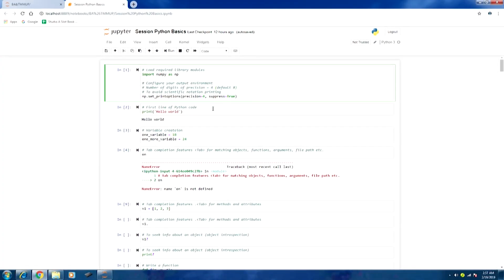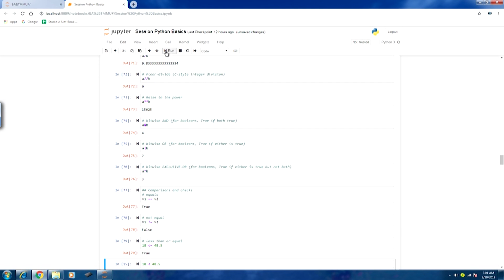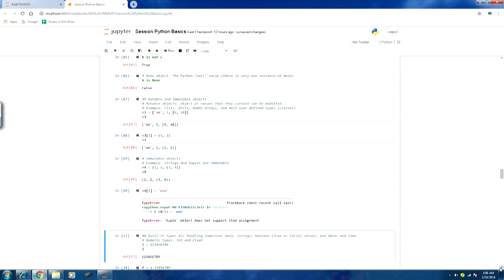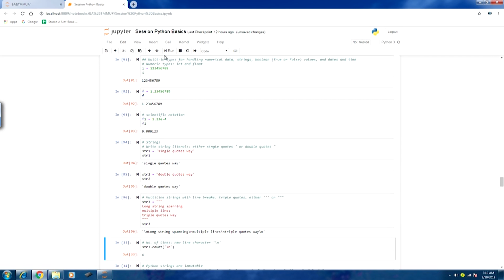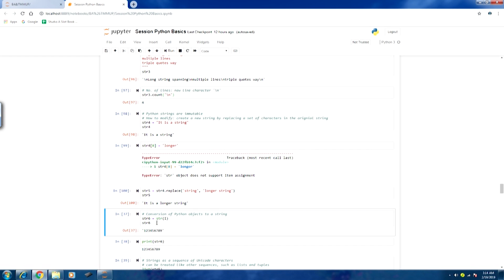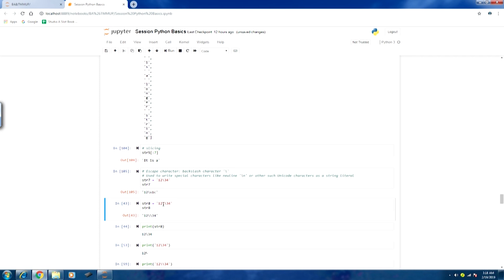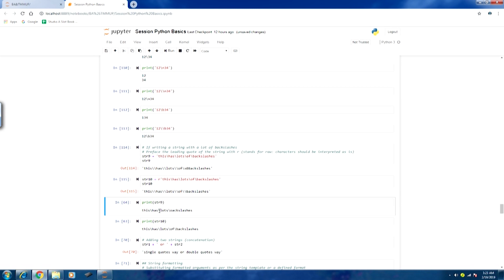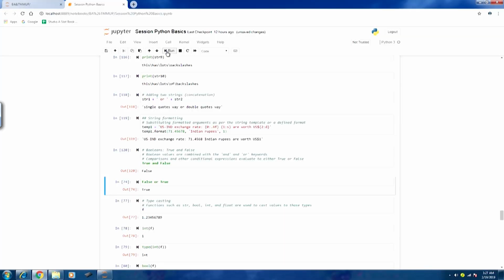Python for Analytics Part IV